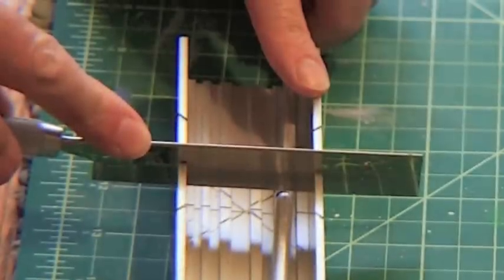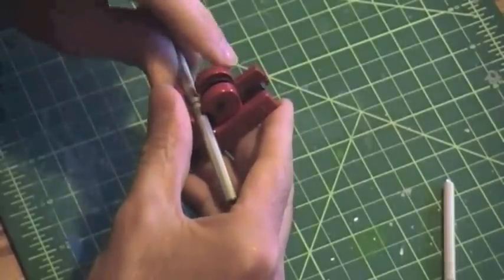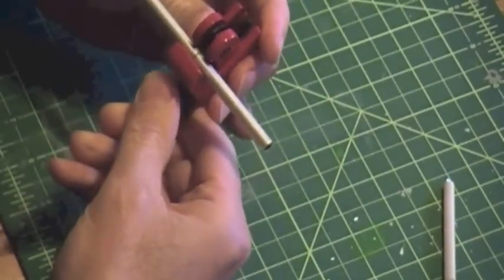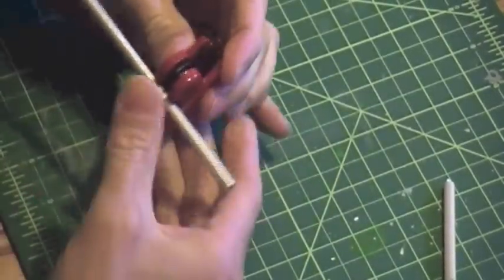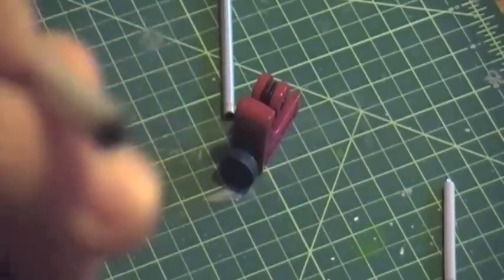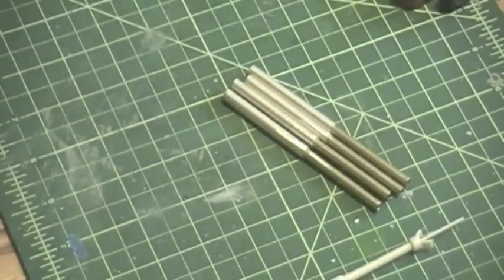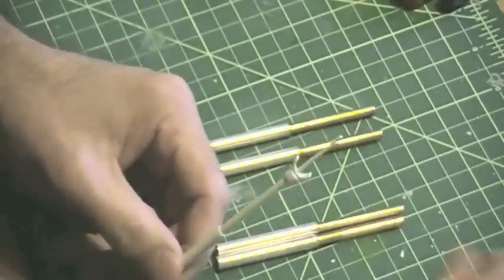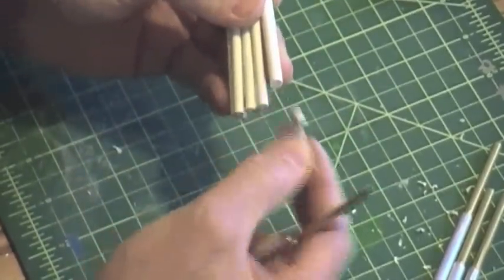Electronic Pro Shop X-Wing Tutorial: Guns & Things Part 1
Tutorial build up of AMT/Ertl's Electronic Pro Shop X-Wing Fighter model kit, 1/35 Scale
Construction of the barrels on the laser canons with aluminum and brass tubing.